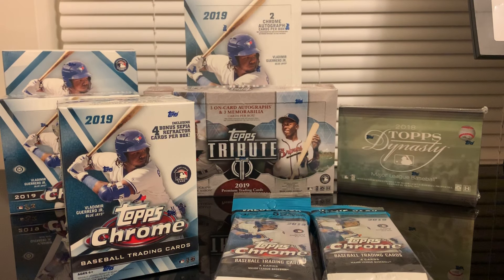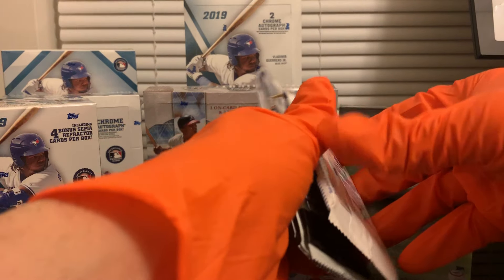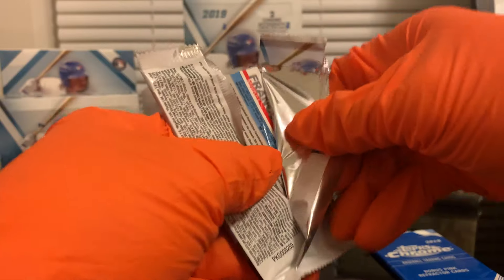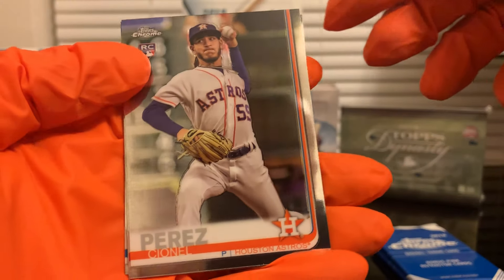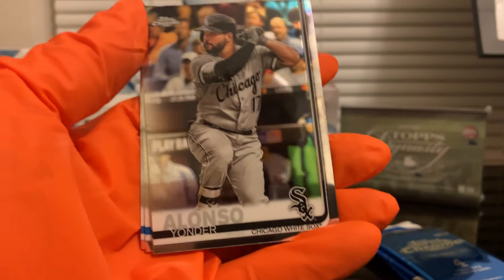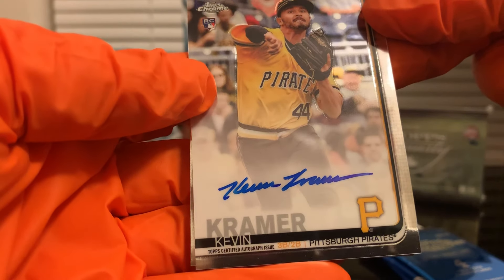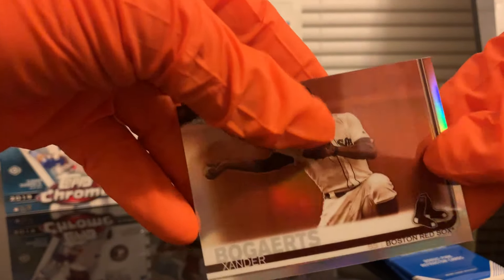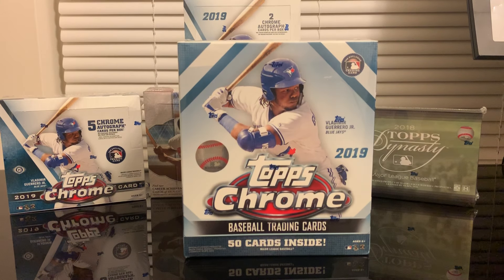2019 Topps Chrome Blaster Box and Value Packs Break #2! Fernando Tatis Refractor, Plus 1 Auto Hit!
This time we hit another auto out of the Blaster Box, plus we get an Vladimir Guerrero Jr. Rookie Cards and a Fernando Tatis Refractor RC! Keep tuned for more 2019 Topps Chrome! 🔥💪🏻